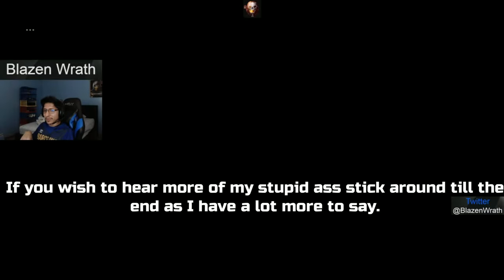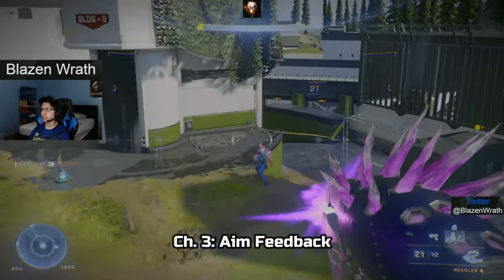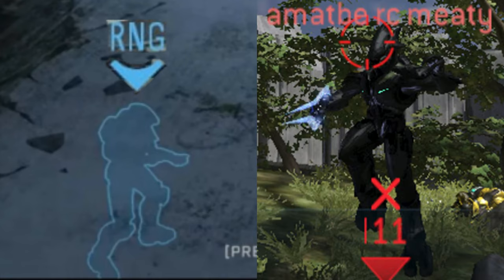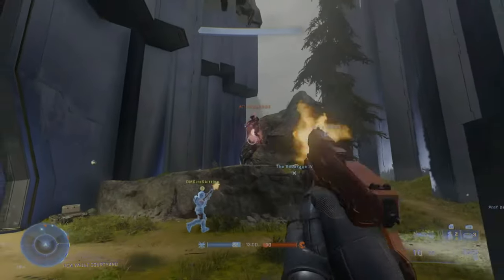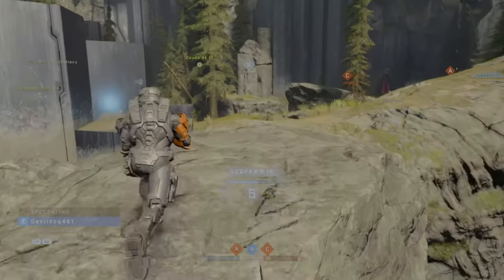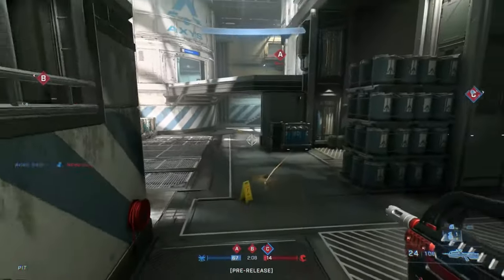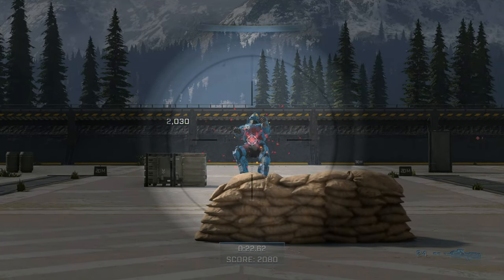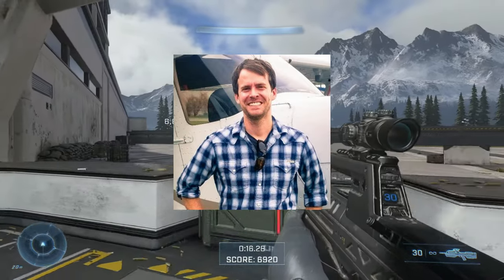Halo Infinite: Final Feedback Requests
The thumbnail doesn't mean I'm quitting YouTube or Halo.  This just means I'm done playing Halo Infinite and probably will slow down on making content on it.  I'll figure out what content I want to make on MCC.

Chapters:
Intro: 00:00
UX: 1:04
Customization: 1:43
Aim: 3:53
HUD: 4:10
Jeff Steitzer & Medals: 5:31
Friend or Foe System: 6:32
Melee & Movement: 7:29
More UX & Customization: 9:38
Maps: 10:10
BTB: 11:19
Competitive Settings: 18:19